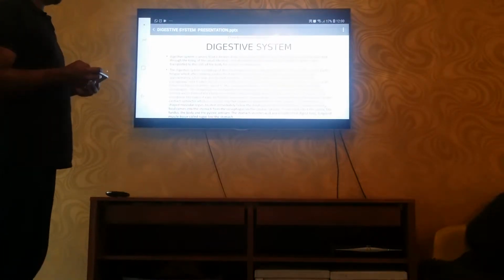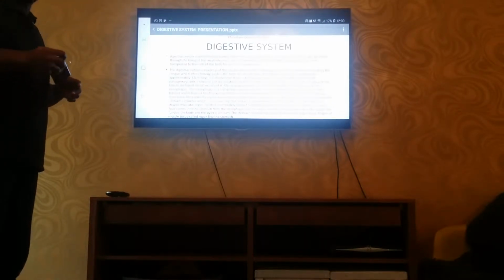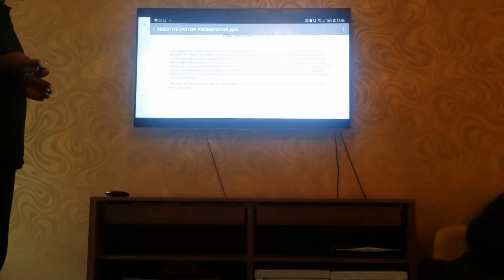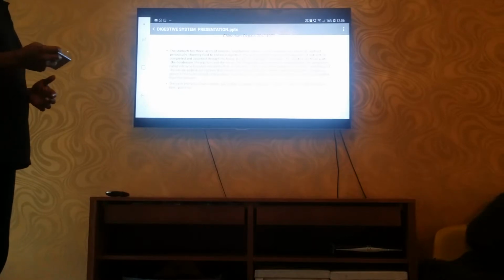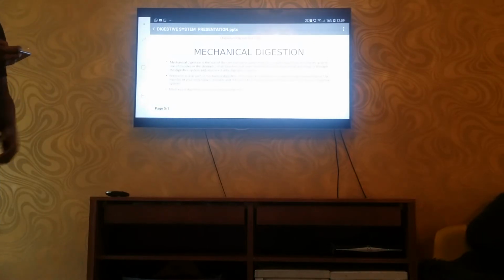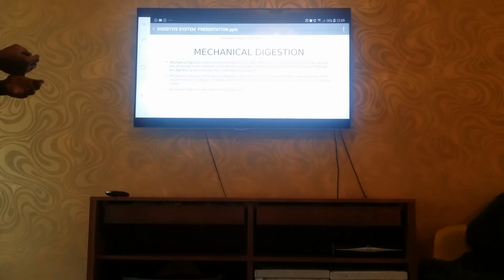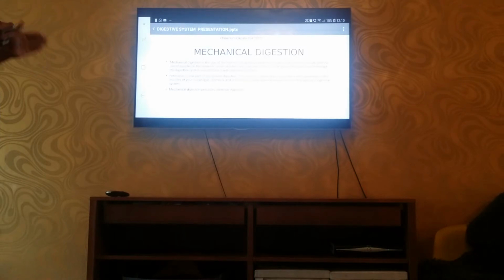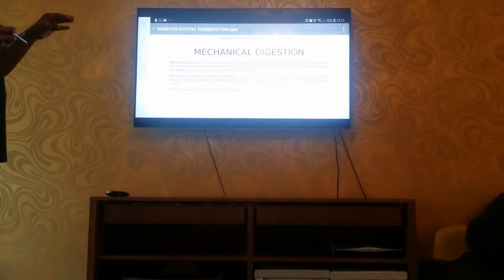DIGESTIVE SYSTEM PRESENTATION